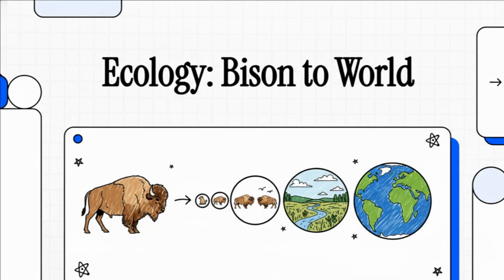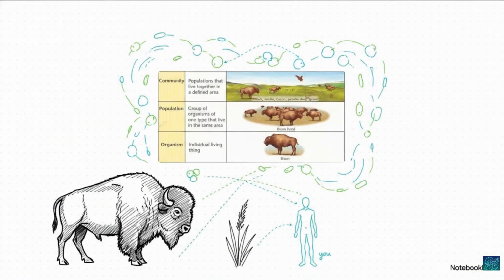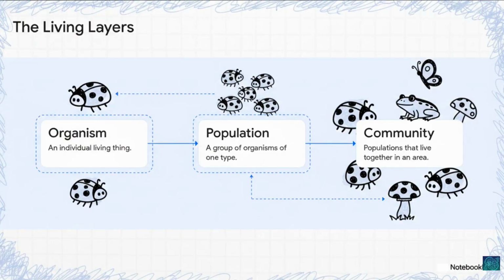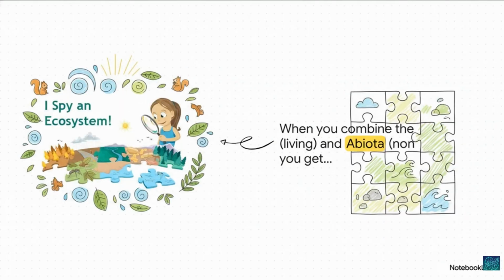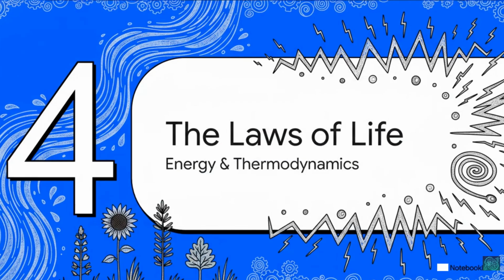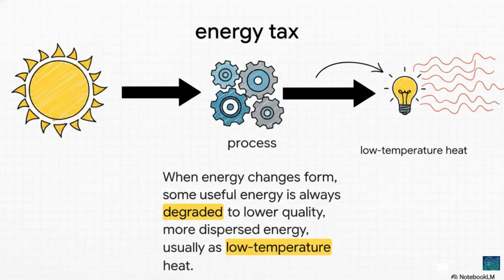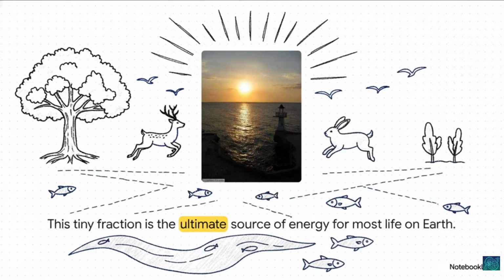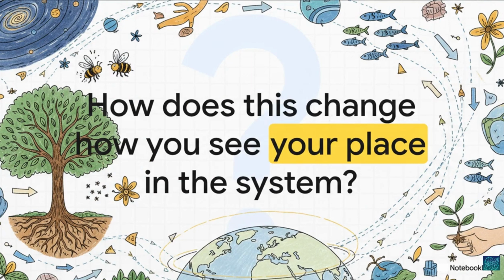Ecology, Ecosystems, Energy flow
Have you ever wondered how the environment is organized biologically and how energy from the sun eventually powers every living thing on Earth? In this video, we dive deep into the fundamental principles of Ecology and the intricate web of life.

In this breakdown based on the "Ecology & Energy Flow" lecture, we explore:

Defining the Environment: The difference between Ecology (the study of interactions between organisms and their environment) and an Ecosystem (the actual grouping of living and non-living components).

The Biotic & Abiotic Divide: Understanding the "Biota" (living things like plants and animals) and the "Abiota" (non-living factors like air, water, and soil).

Biological Organization: How the world is structured from a single Individual to Populations, Communities, Ecosystems, and the entire Biosphere.

The Laws of Thermodynamics in Nature:
The 1st Law: How energy is conserved and transformed during Photosynthesis.